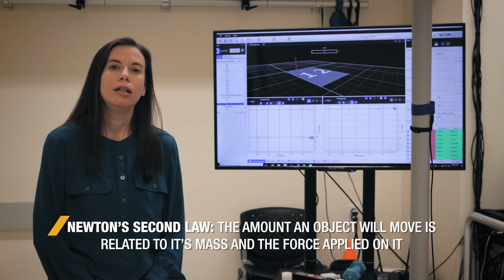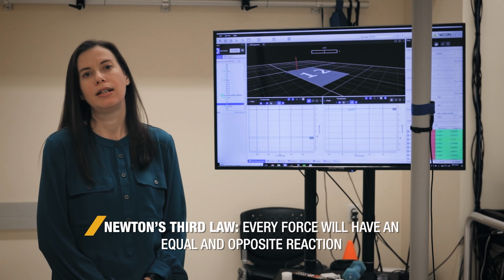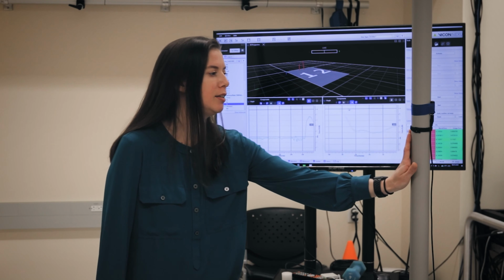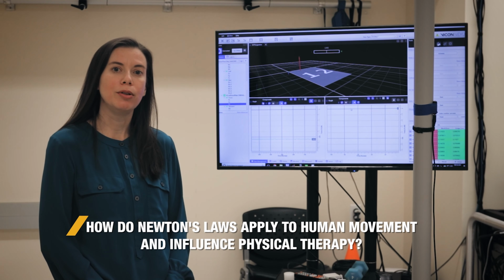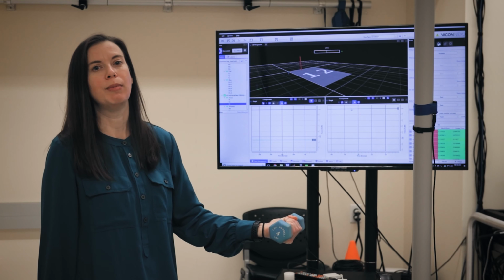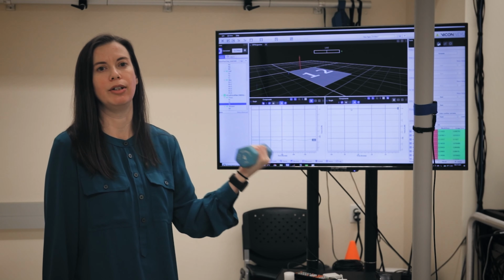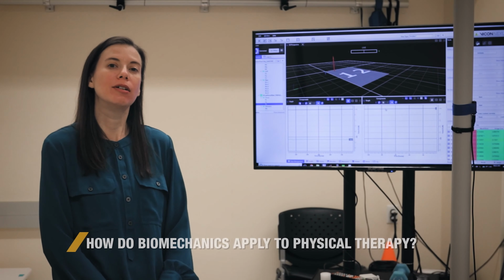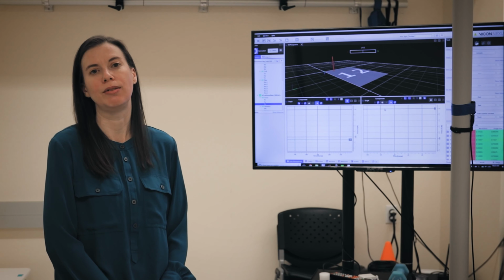Episode 6: Physical Therapy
More about the series: Next Up! Whether you’re just starting high school or that episode is about to end, you’re going to hit graduation day with a ton of options in front of you. Curious about which episode you will play next? The one where you take a job? The one where you go off to trade school or college? Or the one where you write the perfect novel, paint a new masterpiece or start an awesome business? Next Up makes it easy to engage with experts all over West Virginia to ask anything you want to know about life after high school. Next up? That’s up to you.